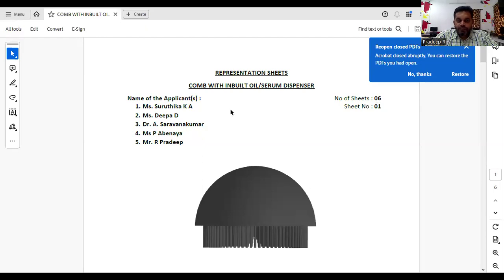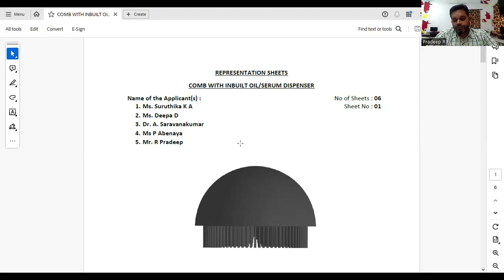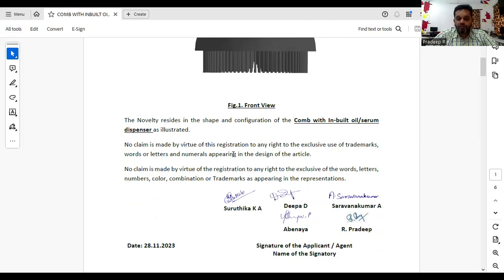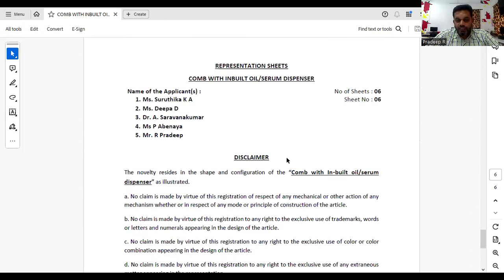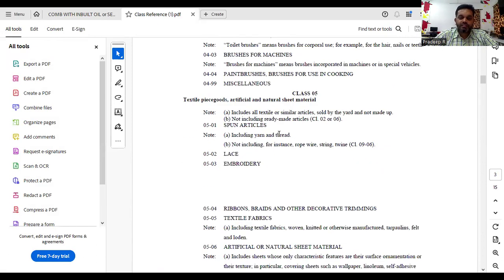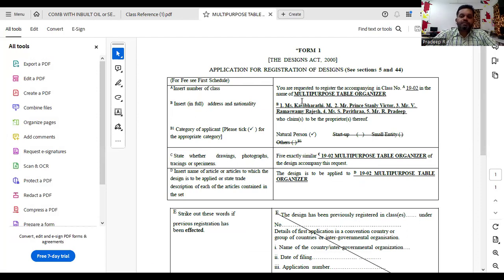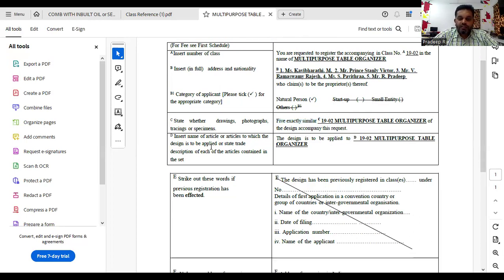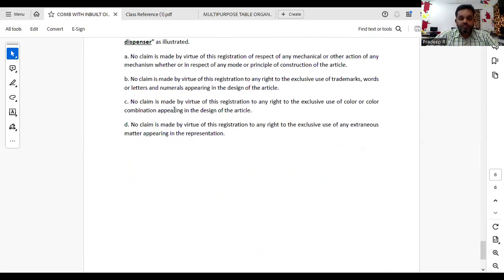Mr. Pradeep R | Representation sheet Patent | SNS Institutions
"Unlock the secrets of patent representation with our comprehensive guide on creating a representation sheet for your invention. Learn how to accurately depict your patent's essential features and specifications in a concise and professional manner. Master the art of crafting a representation sheet that effectively communicates the unique aspects of your invention to patent examiners and potential investors."